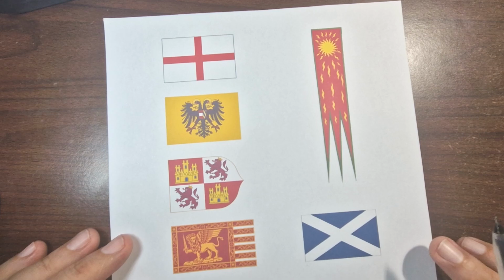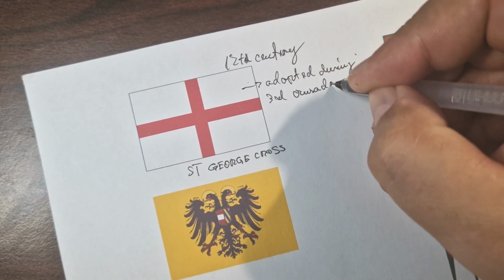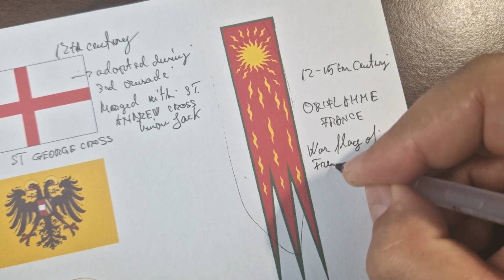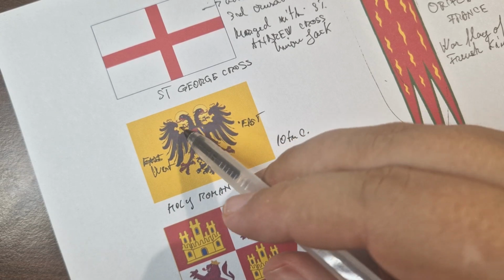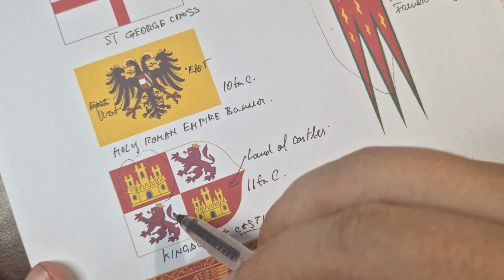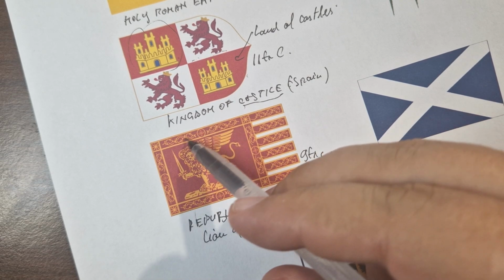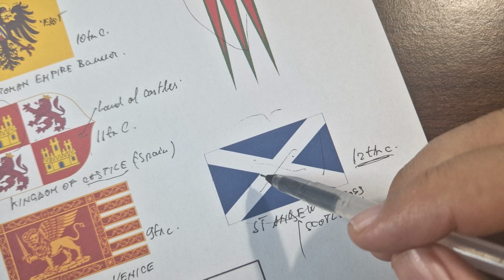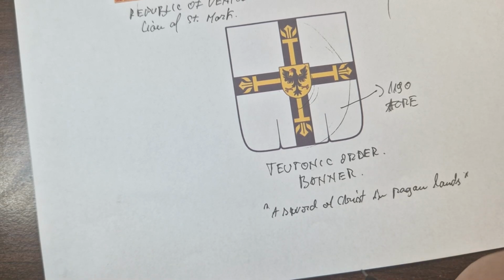ASMR: Forbidden Symbols and Lost Heraldry of Medieval Europe | ASMR Whispering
In this ASMR video, we explore the most iconic flags and heraldry of Medieval Europe, gently guiding you through the stories behind the symbols, colors, and crests that once flew proudly over castles, battlefields, and kingdoms.

🔮 From the bold lions of England to the fleur-de-lis of France, discover how each banner told a story of power, identity, and legacy — all delivered in a soothing whisper to help you relax, sleep, or simply enjoy a peaceful moment of learning.

🎧 What to expect:
• Soft-spoken and whispered narration
• Historical context behind each flag and coat of arms
• Gentle ambient sounds for relaxation
• A calming visual journey through medieval Europe